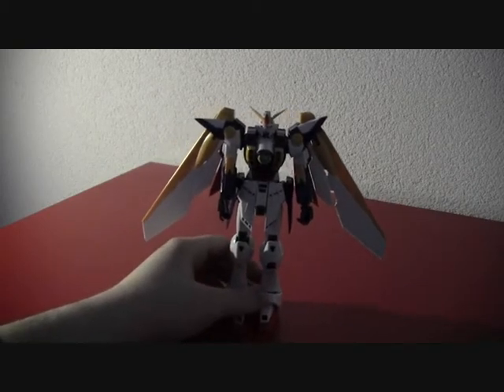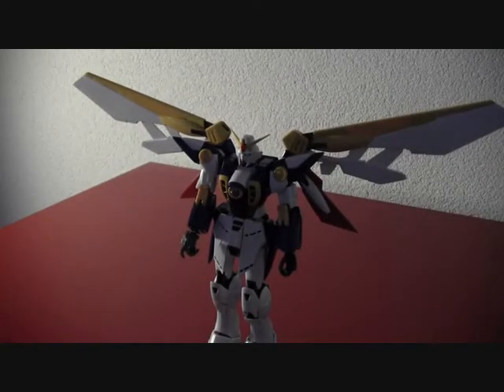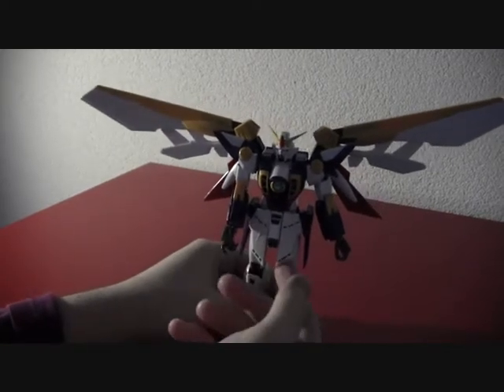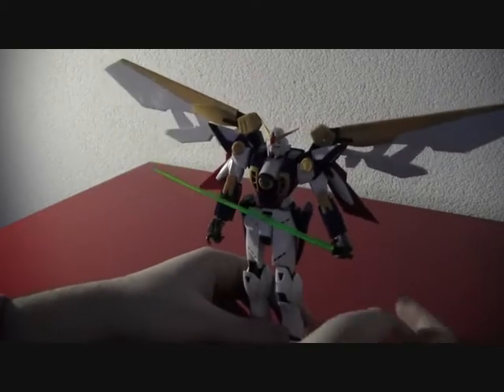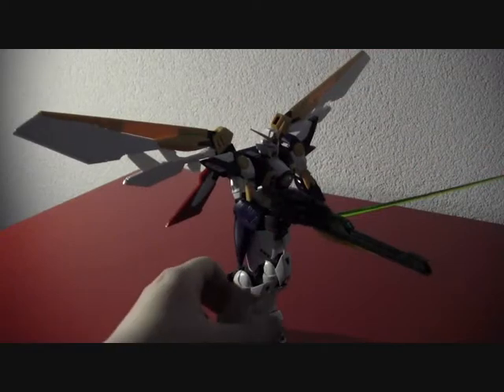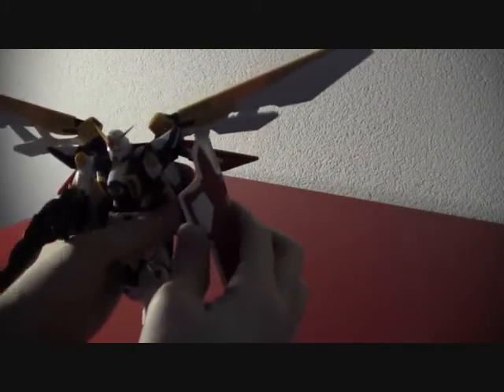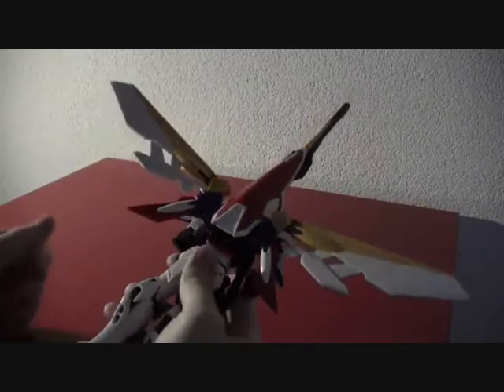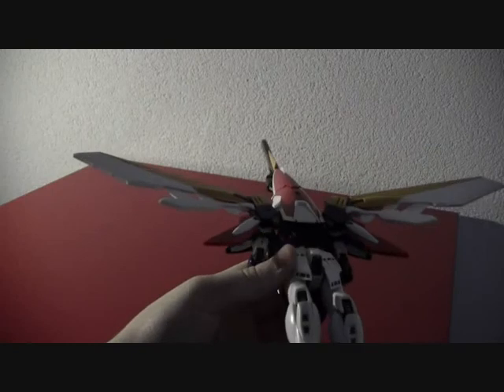Wing Gundam Mastergrade Review!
So this is my Review of the Wing Gundam Mastergrade!

It's a very cool kit =)!